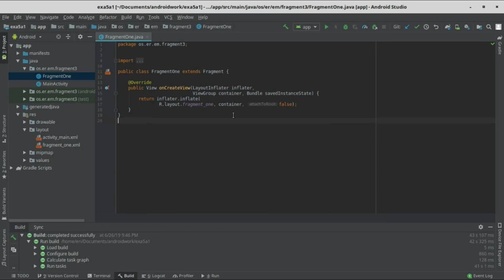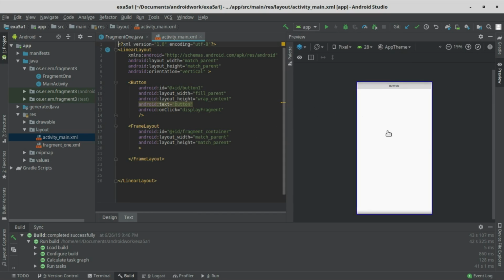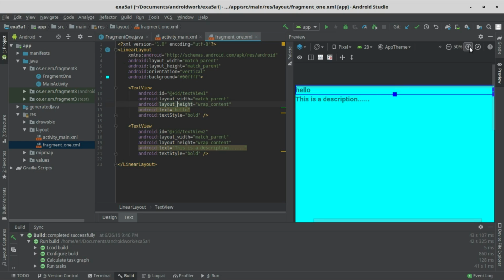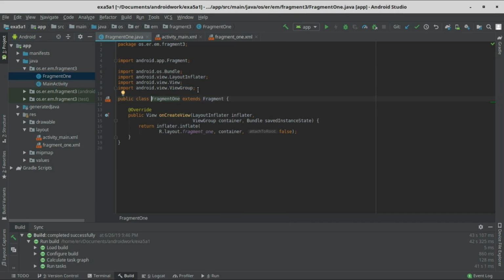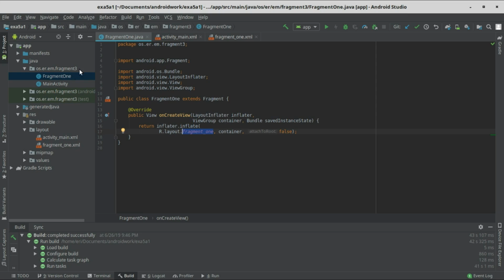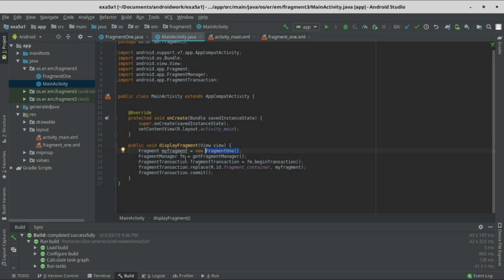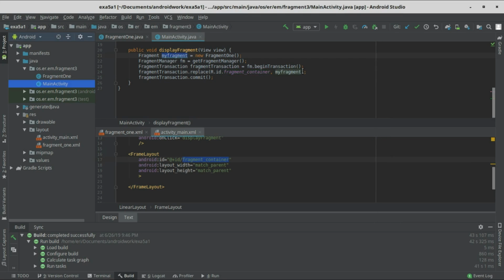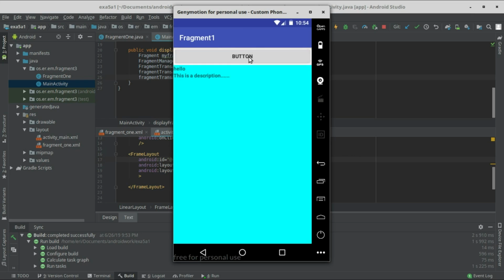fragment - basic example